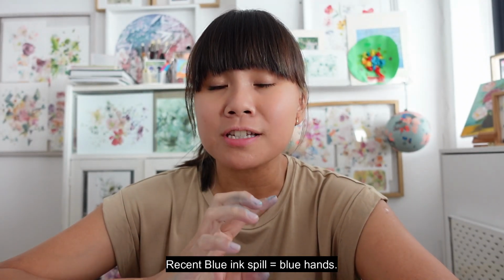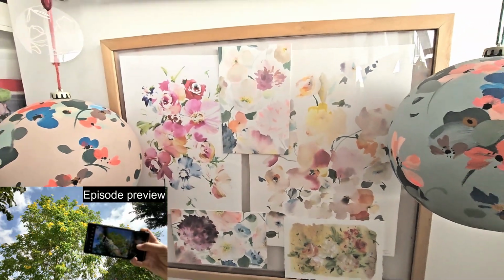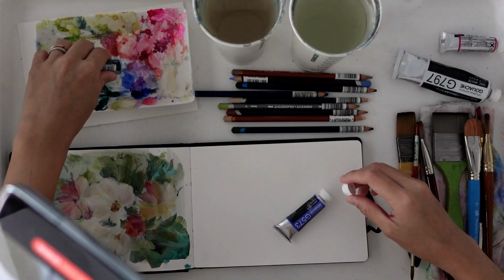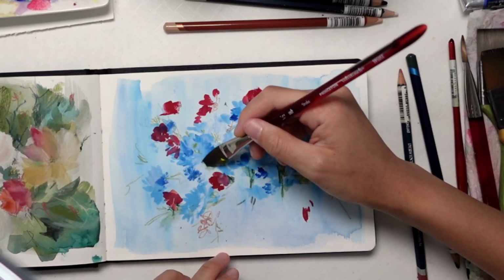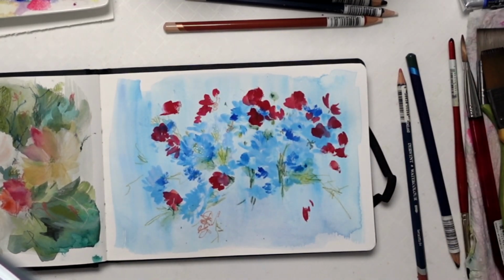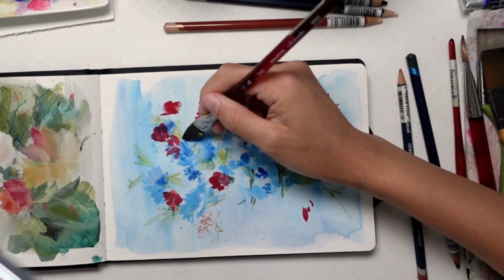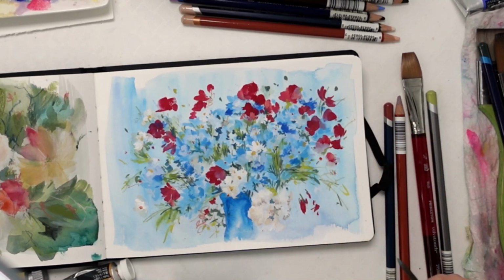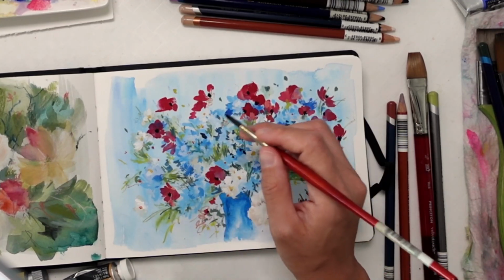Did I find my style? Lessons from NOT sticking to painting in 1 style | Sketchbook paintings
To stick or not to stick? This age old discussion has gotten artists of every level having an opinion. Style can be so difficult to define and personal style is something that is ever evolving - I'd like to think that it's ok to enjoy more than 1 cuisine of food or listen to different genres of music (both of which are also art forms).

I used to have a mentality of wanting to stick to that 'one way' in order to 'finally' get to that style I always wanted... until I hit creative stagnance.
Today's episode is all about me moving away from my usual loose floral paintings into appreciating impressionist styled paintings and creating my own version. I'd love to hear what your thoughts are about this 'style' thing so we can learn from one another

🌸Other episodes related to today's episode🌸

📌Join The Floral Foundation - a $7/ month membership where I help artists to get started and fill the gaps in their self-taught journey with greater structure and guidance so they can spend more time painting and less time connecting the dots. You be surprised at the value you get for the cost of a fancy coffee at Starbucks

📌Find out the 5 things I wish I knew about watercolor to help you with curating your materials

🎨FAVORITE Materials:

All links below are affiliate links - this means that by clicking on any of these links to purchase something I use, I would earn a small commission that helps me to continue bringing on these free content for you! So - THANK YOU!

🎨Materials I love:
🔷Sketchbook
Hahnemuhle Watercolor Sketchbook 100% cotton

🔷Reference book:
Impressionist Flowers

🔷Paints:
Holbein Gouache Paints

🔷Favorite Brushes:
Flat:
Silver Brush Limited Black Velvet Basic Watercolor Set, Set of 3 Brushes, Round Size 6, 12 and Square Wash Size 1
Princeton Velvetouch ½” Series 3950 Stroke Brush
Princeton Velvetouch 1” Series 3950 Square Brush

Round:
Princeton Heritage Round Brush Size 16
Princeton Heritage Round Brush Size 6
Silver Brush Limited Black Velvet round brush size 6

🔷Recording Set Up:
Camera for recording: Sony ZV-1 Compact 4K HD Camera

Camera overhead mount (1+2+3) :
1. Elgato Master Mount L - Premium Desk Clamp with Pole extendable up to 125cm/49in
2. Elgato Flex Arm L, Premium 4-Section Articulated Arm
3. Manfrotto Smartphone Clamp, Pro Version (MCPIXI) , Black

Camera Side Angle Mount
Manfrotto 244 Variable Friction Magic Arm with Camera Bracket

Lighting: Godox ES45 E-Sports LED Light

Microphone for voice overs, Blue Yeti USB Mic

Microphone for camera recording: Rode Wireless GO II Dual Channel Wireless Microphone System